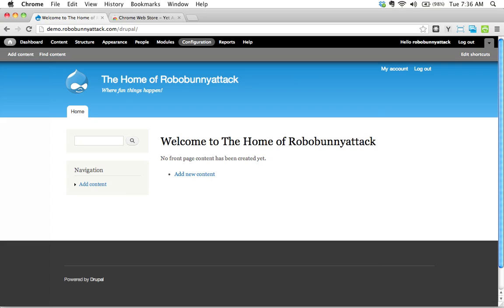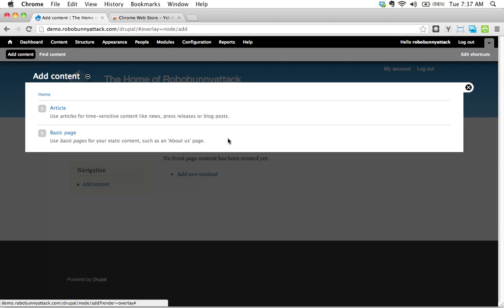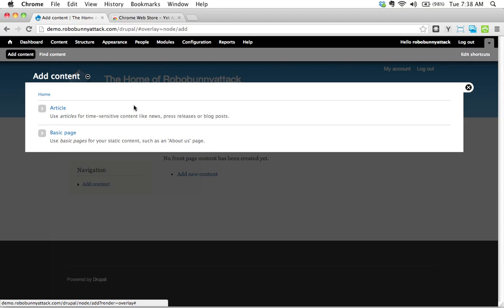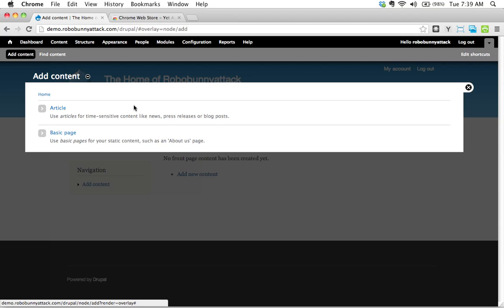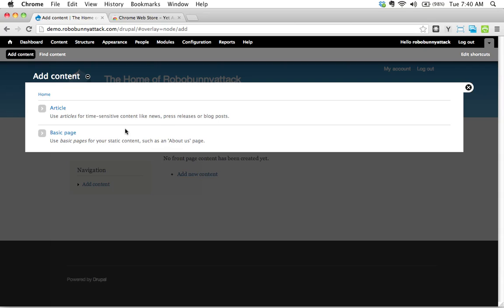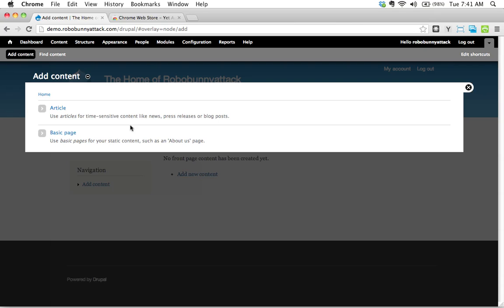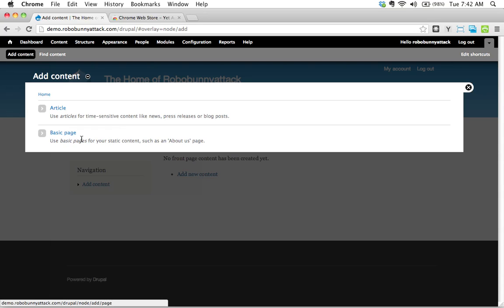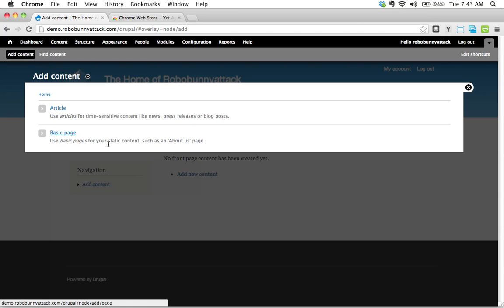What's the difference between Articles and Basic Pages in Drupal?